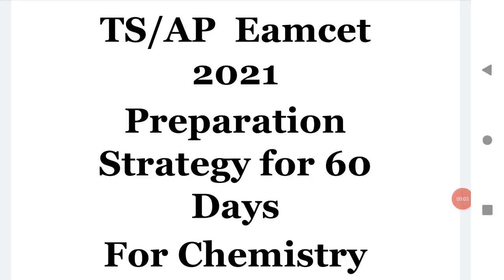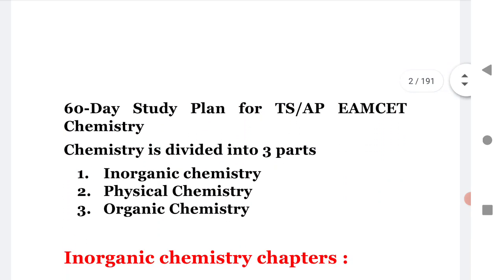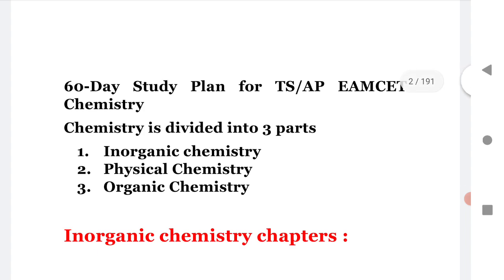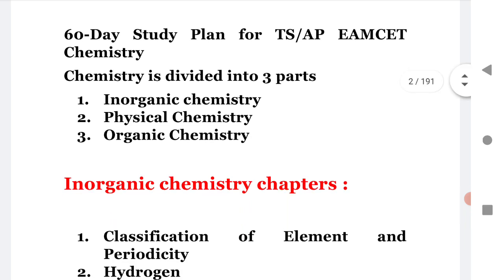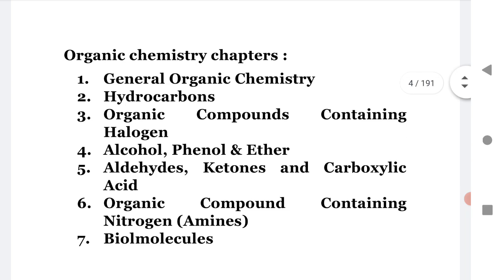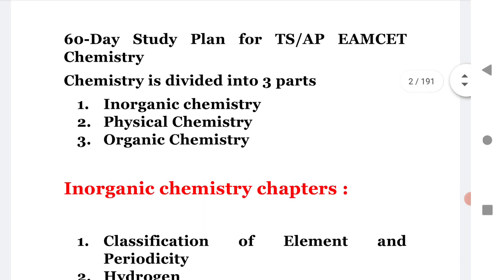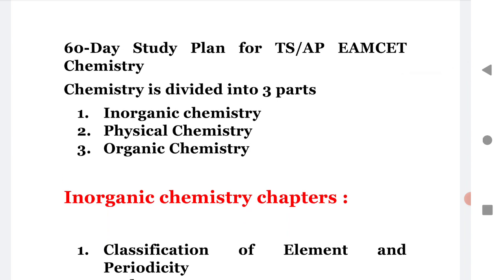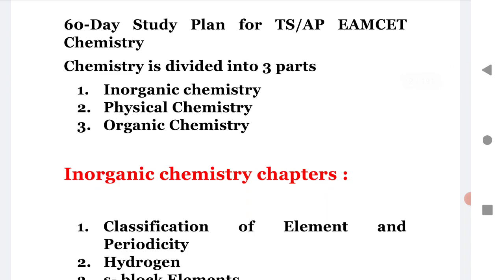60 Days Preparation plan for TS Eamcet and AP EAMCET 2022 How to study Chemistry to score 40/40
60 Days Preparation plan for TS Eamcet and AP EAMCET 2021 How to study Chemistry to score 40/40